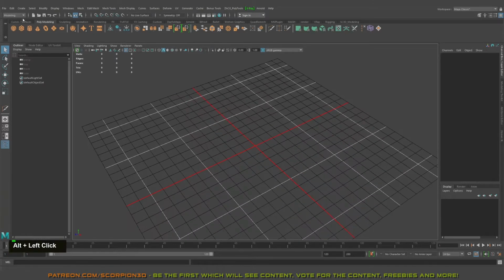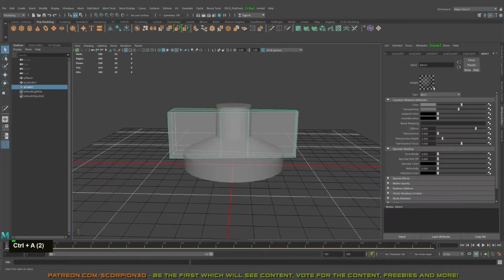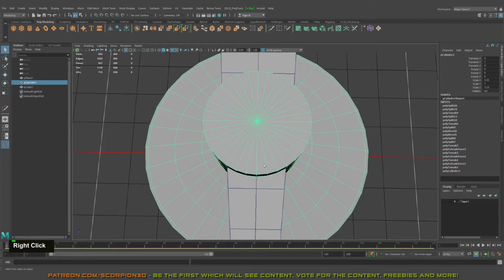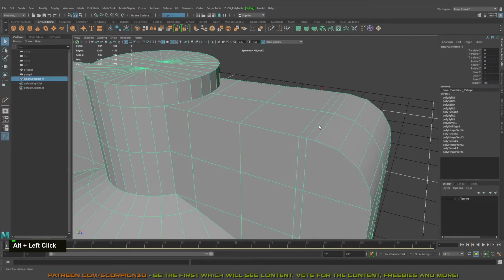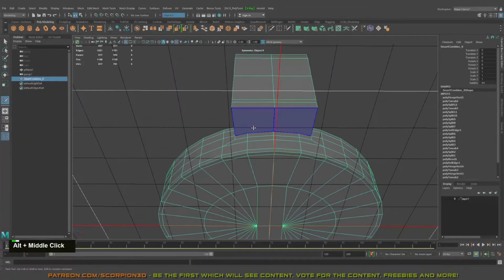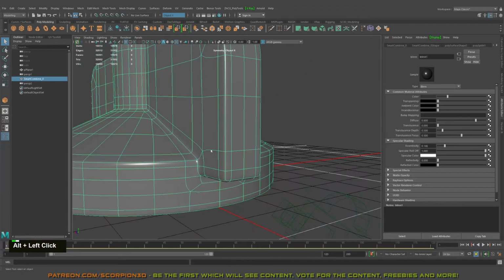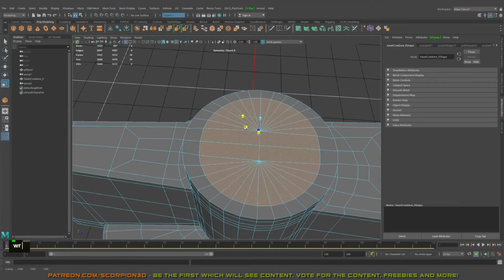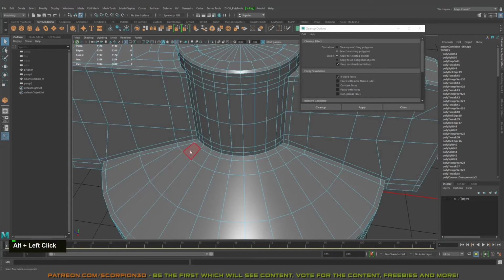SUBDIVISION MODELING IN MAYA - KNOB OR SWITCH PART 5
New Year, new challenges. So, this year we will start understanding subdivision. I know that it is very boring to learn it, in theory. So, let’s try to model and learn as we go - Subdivision modeling in Maya - knob or switch sockets, and much more!

❤️ Music